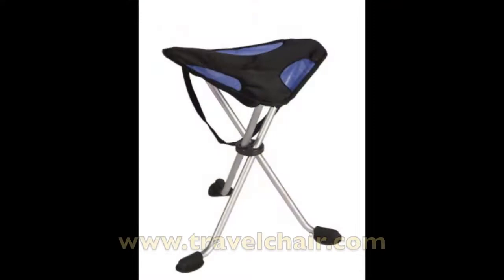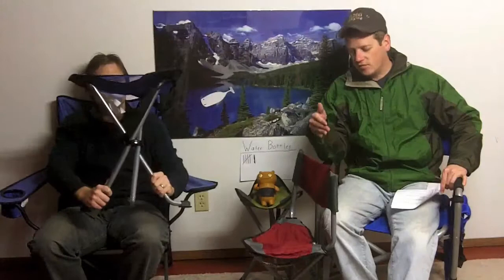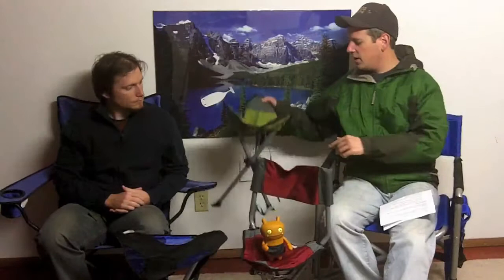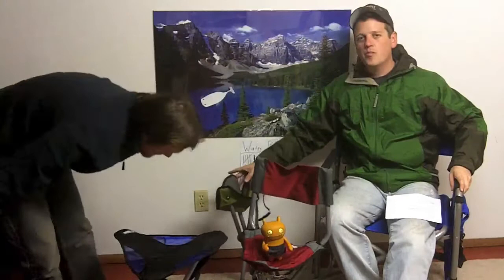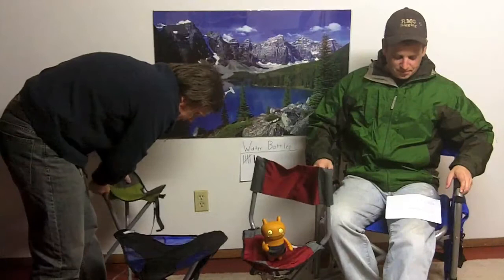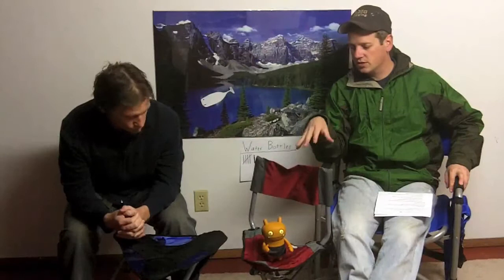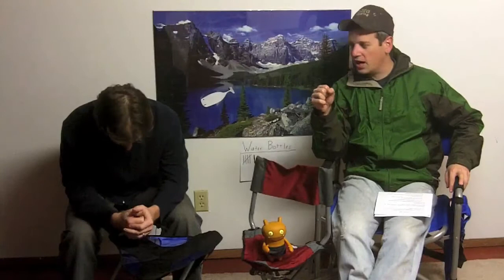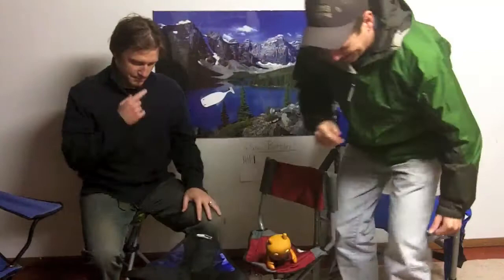Travel Chair *GIVEAWAY* - Ultimate Slacker & Sidewinder - CGTV 119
Travel Chair produces a wide line of innovative chairs for the outdoors.  The Slacker, Ultimate Slacker, and Sidewinder are great, lightweight, portable chairs that are perfect for backpacking.  Really, they're great for all sorts of stuff.  Check out the review, and stop by CampingGearTV.com to find out how you can win one of these chairs!